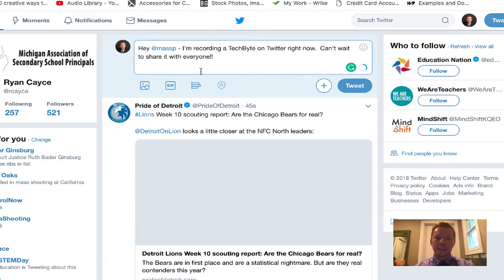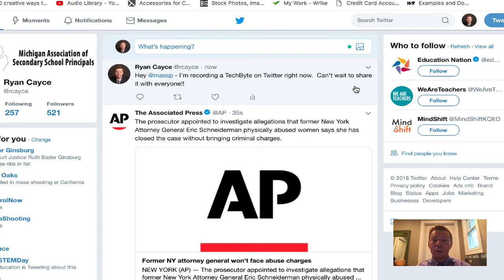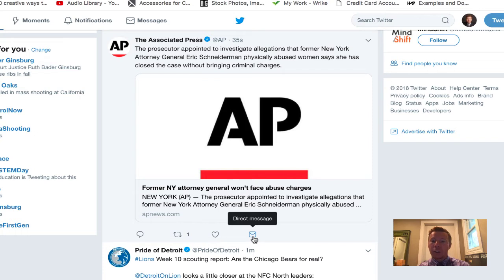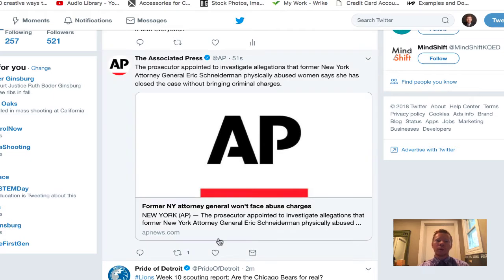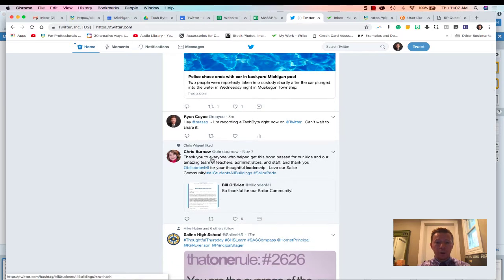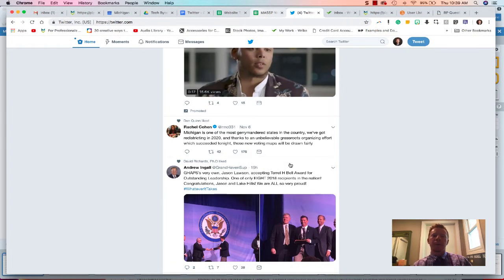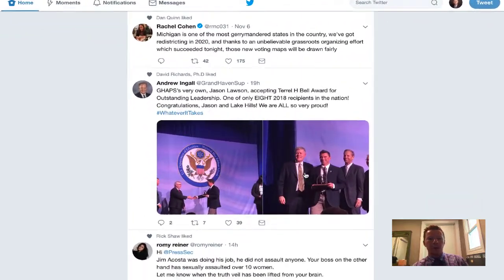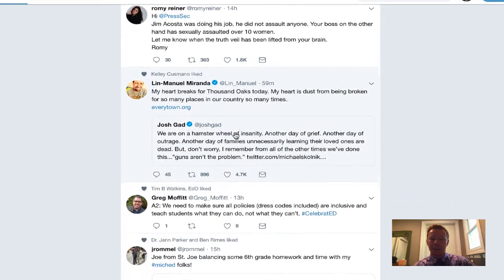Tech Bytes - Twitter 101 (November 2018)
It’s time we talk about why you aren’t on Twitter yet!  Looks too complex?  No idea how it ties to PD? Don’t have time? If this is you, don’t be scared and learn how simple and powerful Twitter is for your school, staff/students/parents, and your own learning.  In less than 10 minutes, you will learn all of the basics needed to get started and join the Twittersphere!